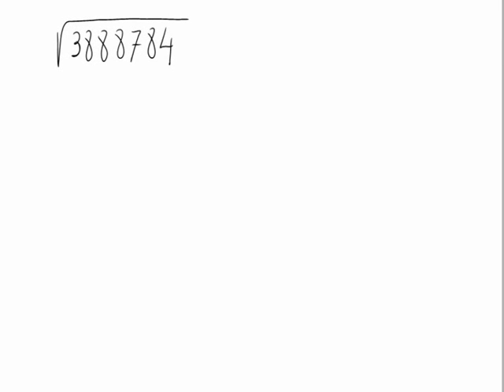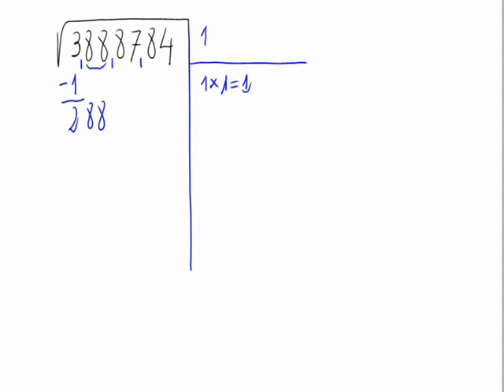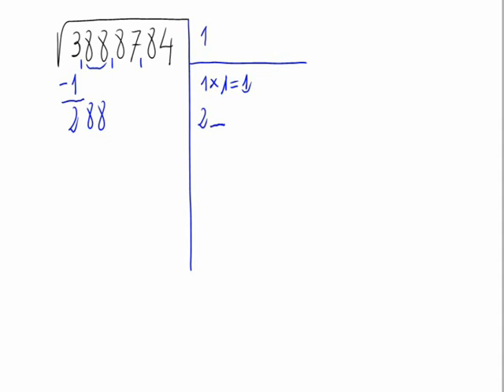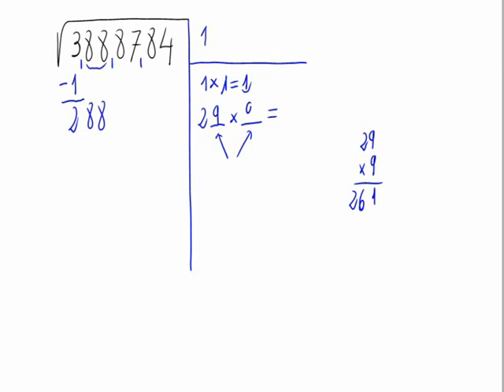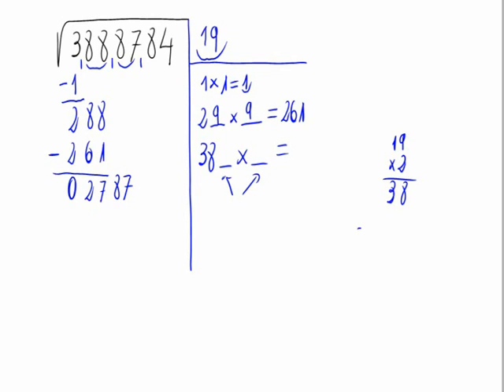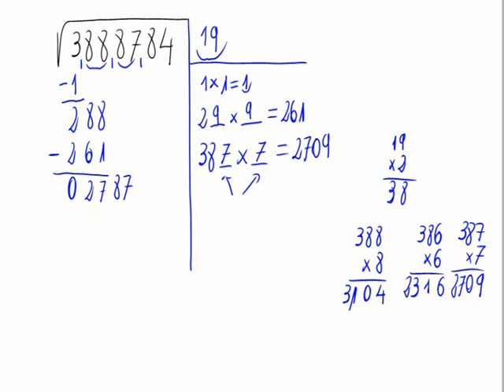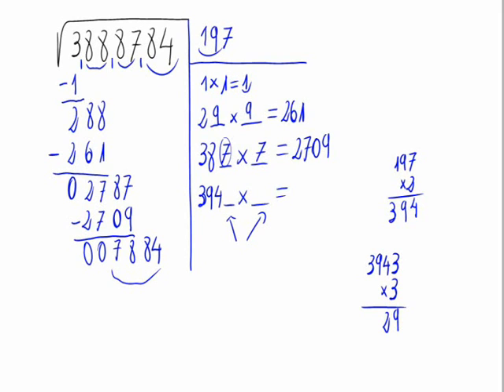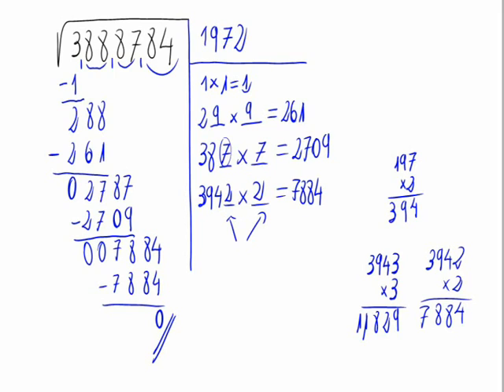Square root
In this video we calculate the square root of a number.